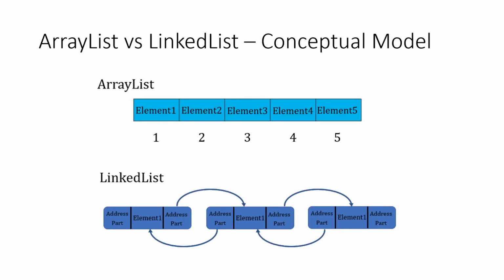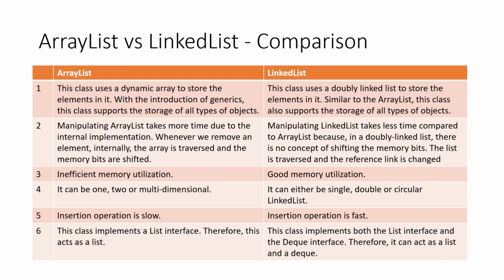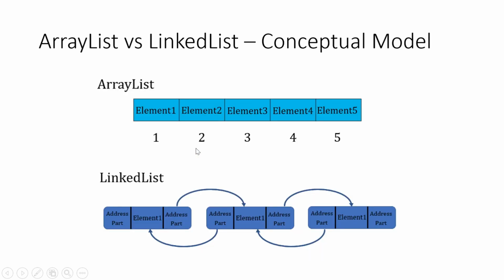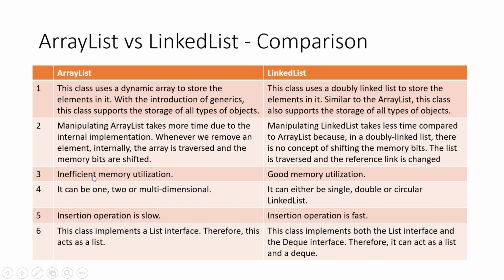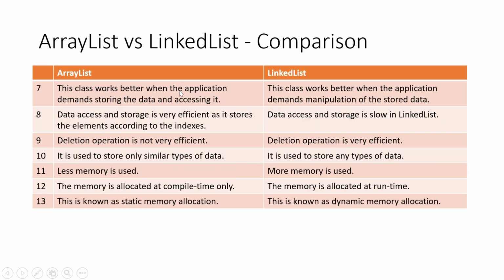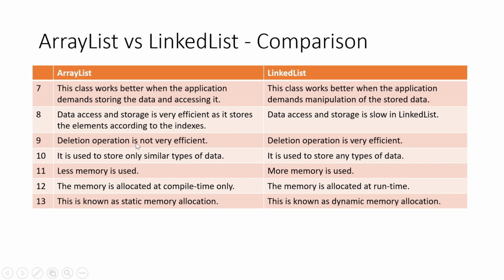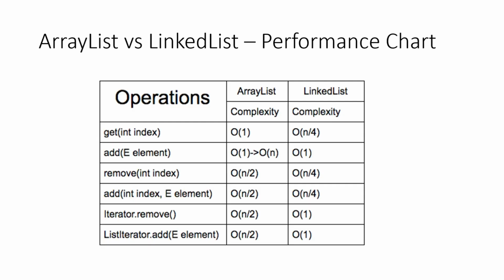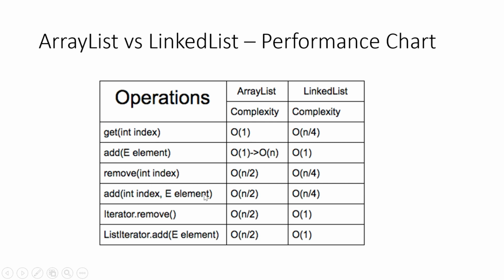ArrayList vs LinkedList